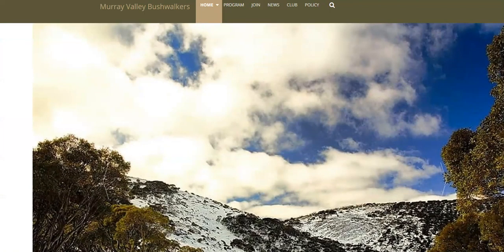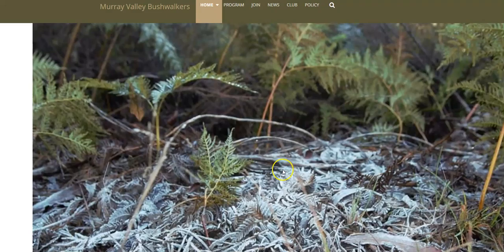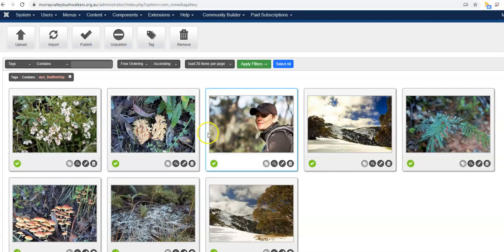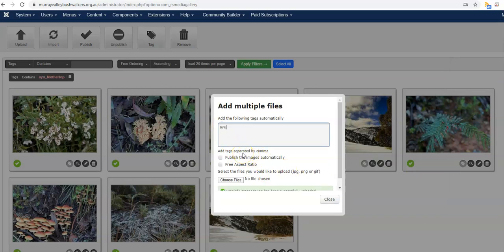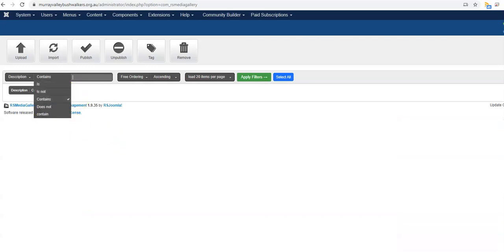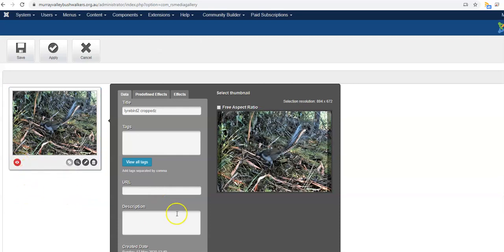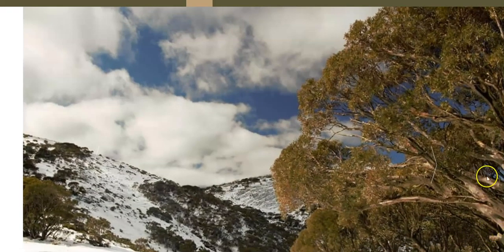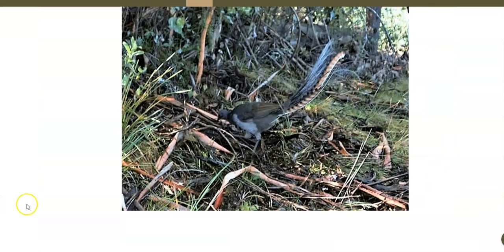Adding photo to MVB home page slideshow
Instructions on how to upload and configure new photos for an MVB  home page slideshow